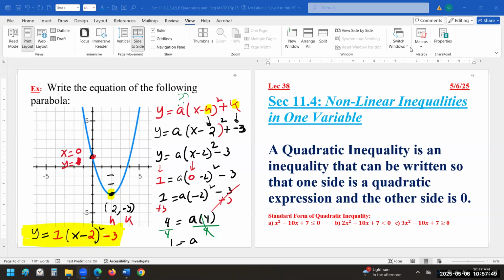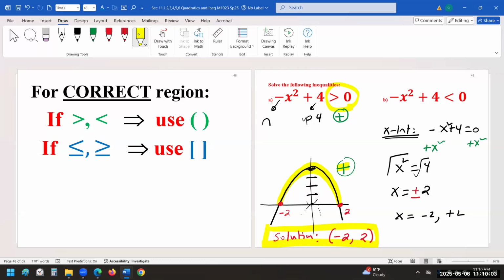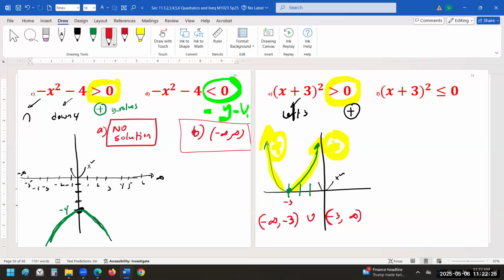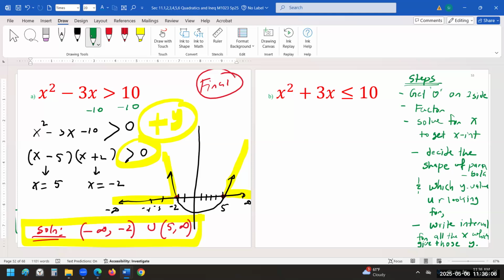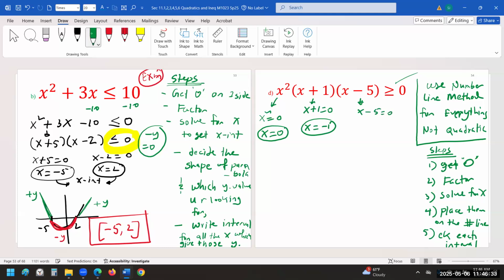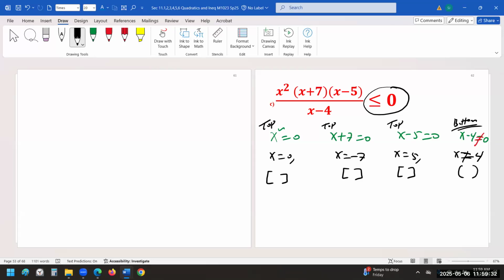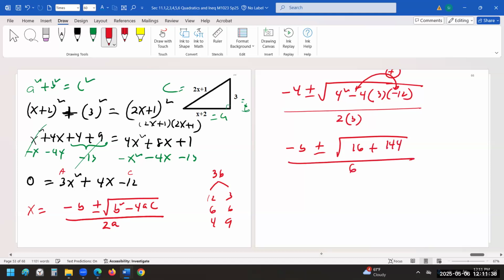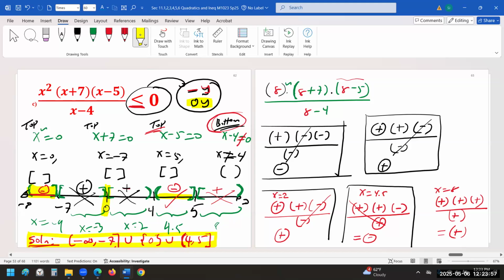Lec38 Sec11.4 CTFA M1023 Solving inequality through graphing parabola and using number line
There is a type in the triangle problem. The solution is WRONG. This link has the CORRECTION SOLUTION FOR THE TRIANGLE